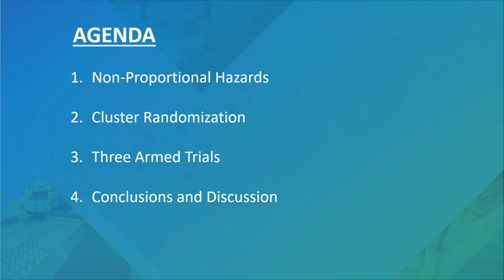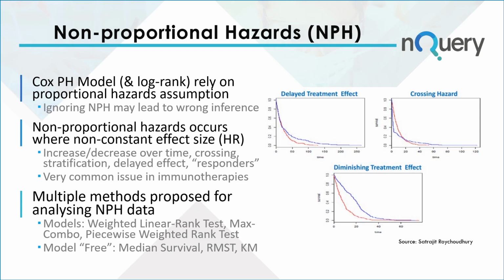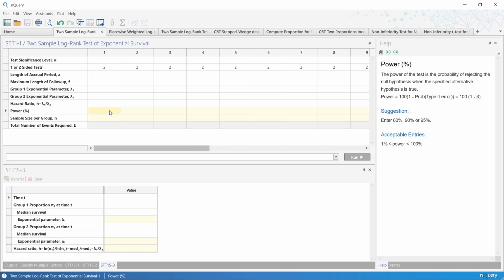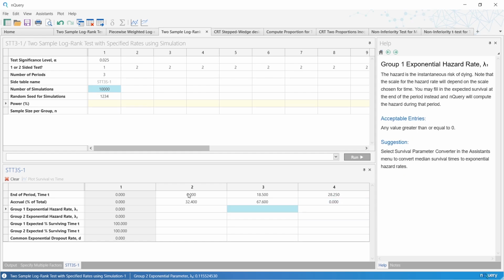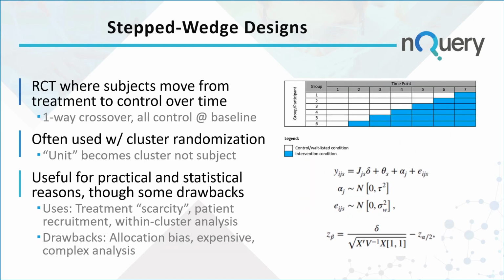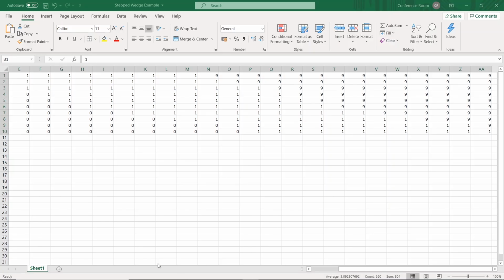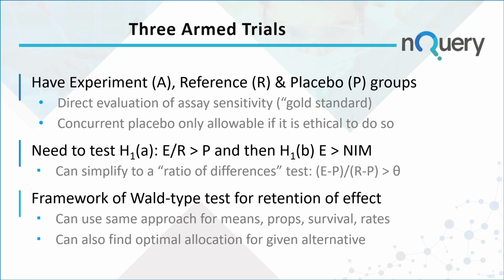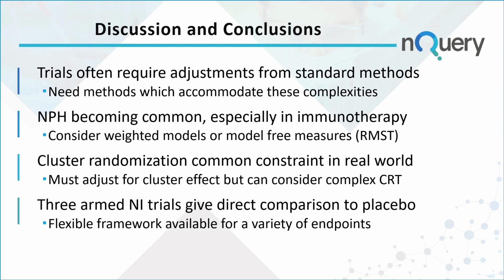Extending A Trial’s Design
As trials increase in complexity and scope, there is a requirement for trial designs to reflect this.

From dealing with non-proportional hazards in survival analysis to dealing  with cluster randomization, we examine how to deal with study design issues of complex trials.

In this free webinar you will learn about:

- Dealing with study design issues
- Practical worked examples of
- Non-proportional Hazards
- Cluster Randomization
- Three Armed Trials & more